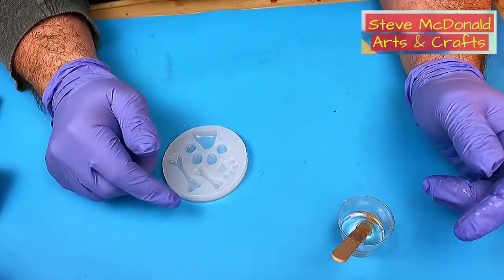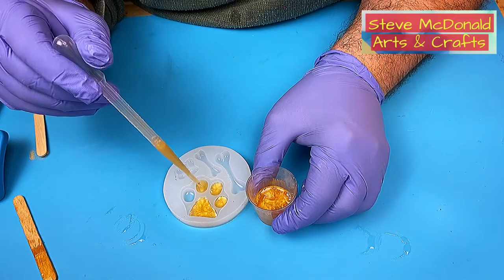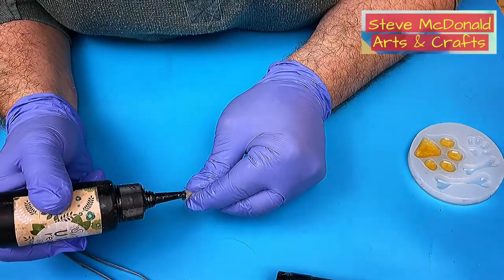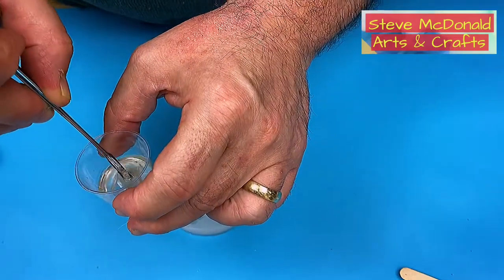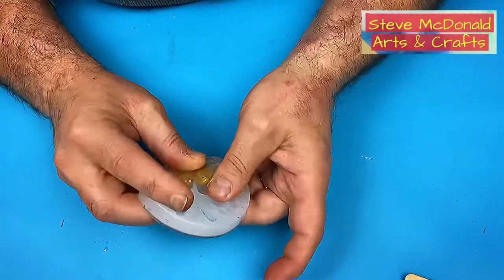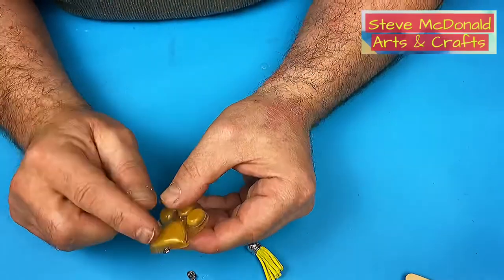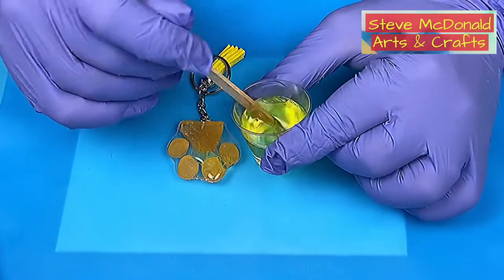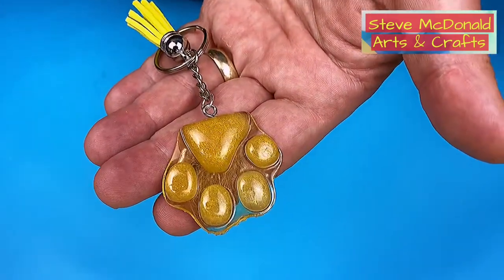How to Embed Pet Hair in Resin as a Keepsake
This video shows a step by step guide on how to embed pet hair in resin as a keepsake.  Leave a comment or any questions. If you want to learn more about using resin, remember to hit that subscribe button and notification bell so you don't miss out on any future videos and don’t forget to like.

OR
Check out this video next:
Steve 😍

Steve 😍
SEPARATE LINKS FOR MATERIALS USED FOR BOTH THE (USA👍) AND (UK✊)ARE BELOW:
LINKS FOR USA (USA👍Only)
(USA👍) Dog Paw Mold
(USA👍) Epoxy Resin
(USA👍) Key Ring
(USA👍) Key Ring Tassel
(USA👍) Split Rings
(USA👍) Screw Eye Hook
(USA👍) Jewelry Tools
(USA👍) Silicone Mat
(USA👍) Silicone Mixing Jugs
(USA👍) Silicone Mixing Sticks
(USA👍) Mica Powders
(USA👍) Translucent Pigments

(UK✊) Dog Paw Mold
(UK✊) Epoxy Resin
(UK✊) Key Ring
(UK✊) Key Ring Tassel
(UK✊) Split Rings
(UK✊) Screw Eye Hook
(UK✊) Jewelry Tools
(UK✊) Silicone Mat
(UK✊) Silicone Mixing Jugs
(UK✊) Silicone Mixing Sticks
(UK✊) Mica Powders
(UK✊) Translucent Pigments